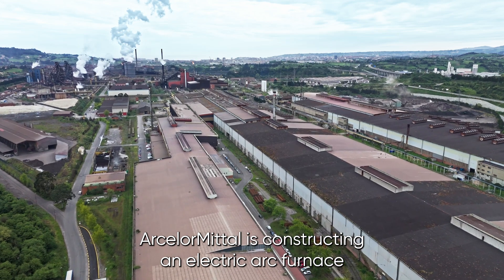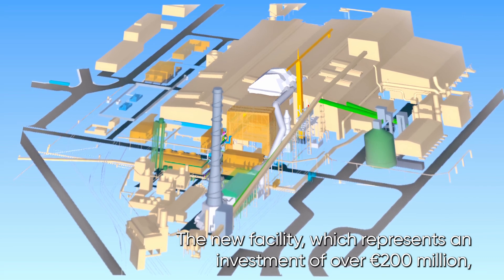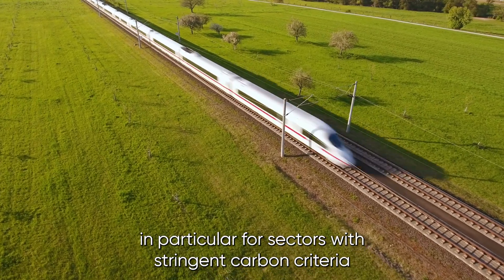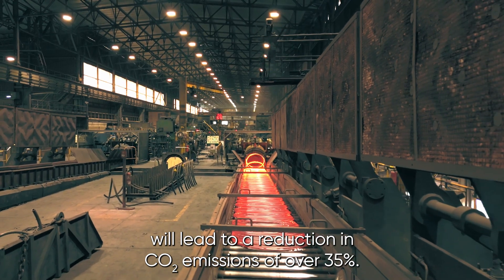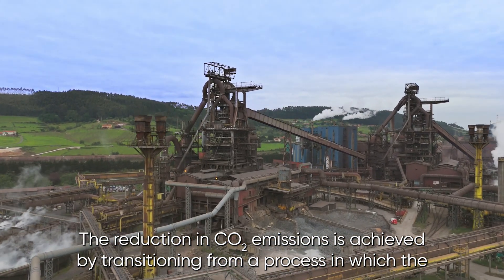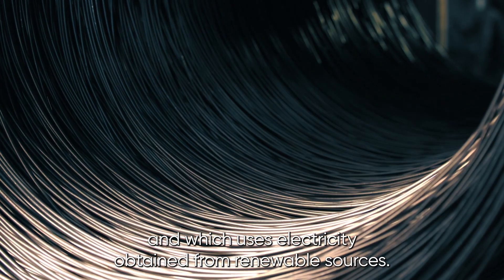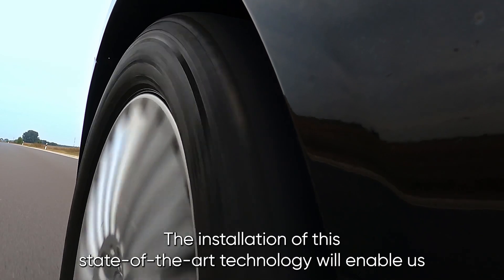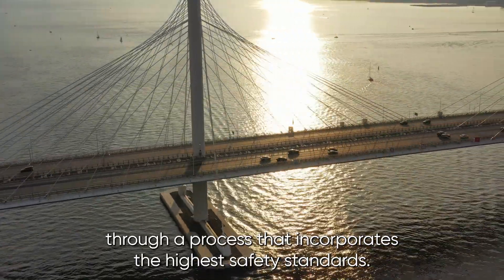New electric steelmaking facility for long products at ArcelorMittal Asturias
ArcelorMittal is building an Electric Arc Furnace (EAF) at its factory in Gijón (Asturias) to transform the steel mill that supplies steel semi-products to its Rail and Wire Rod Mills. This is the first major investment of the Company's Decarbonisation Programme in Europe and represents the first step towards steel production with a low carbon footprint in Asturias.